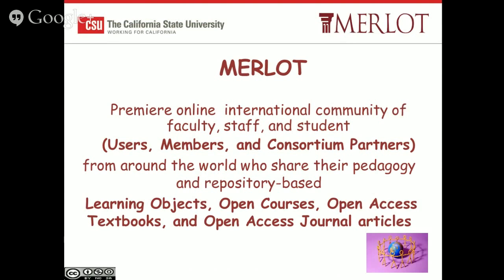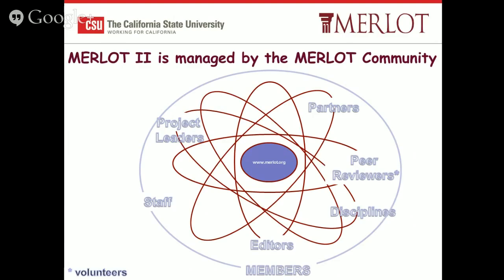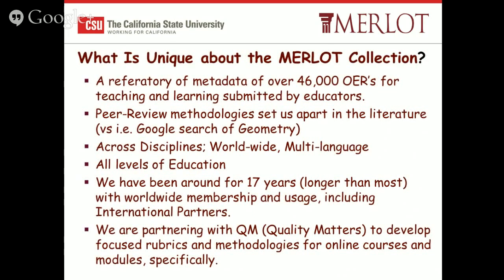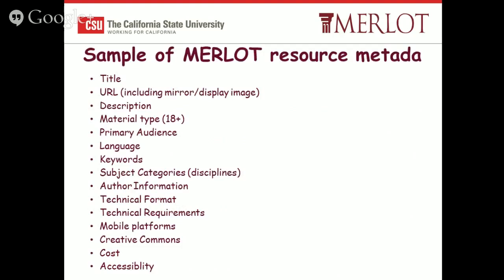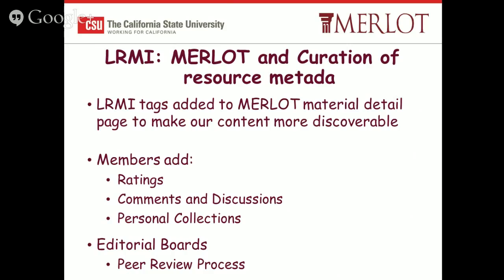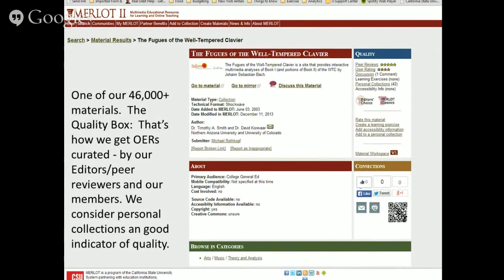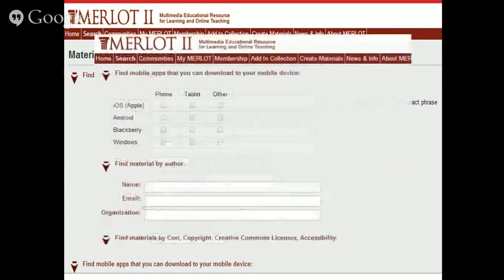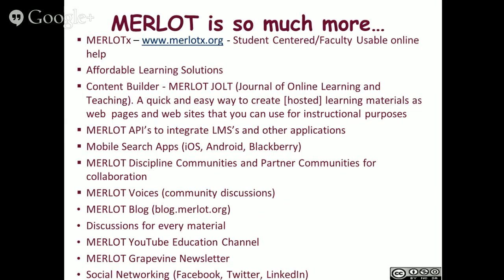MERLOT An Open Education Resource Tool, Barbra Sperling